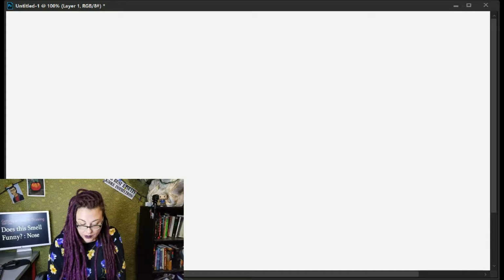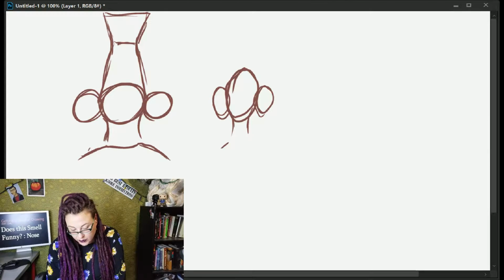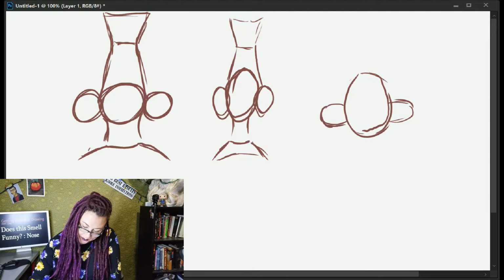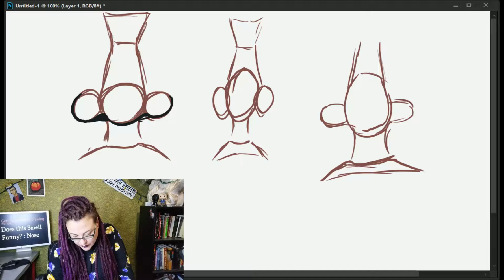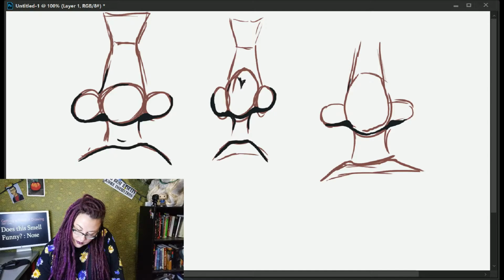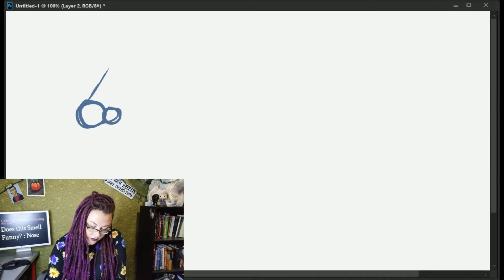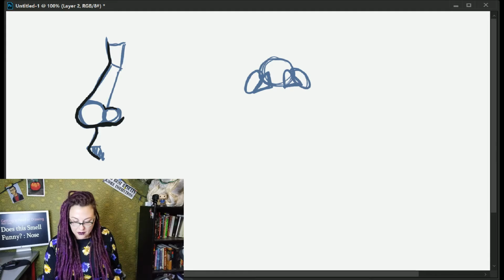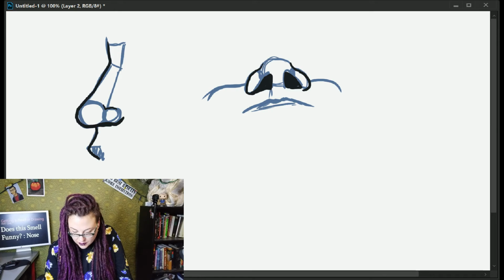DrawingTheNose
In this video I go through quickly how I draw the nose and the shapes that are involved in my drawings.